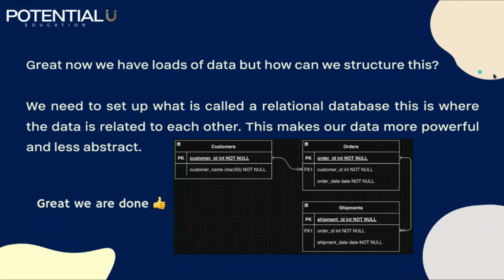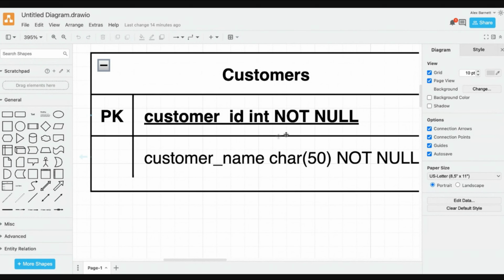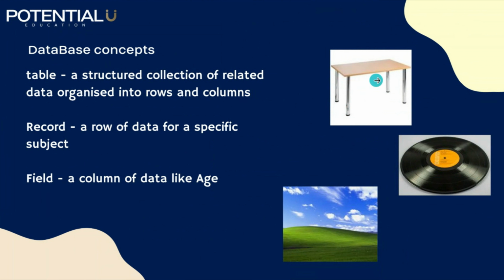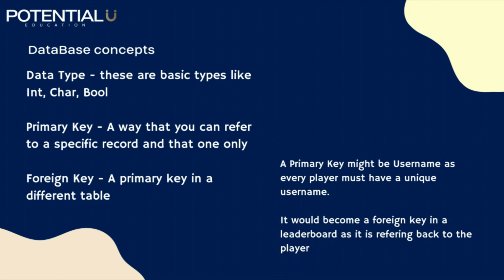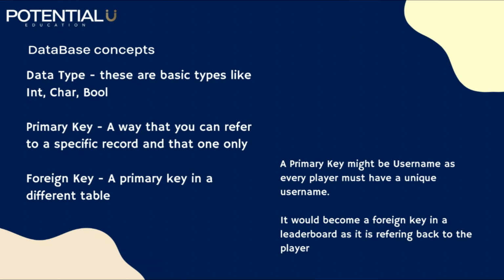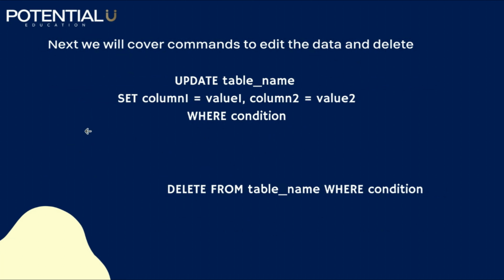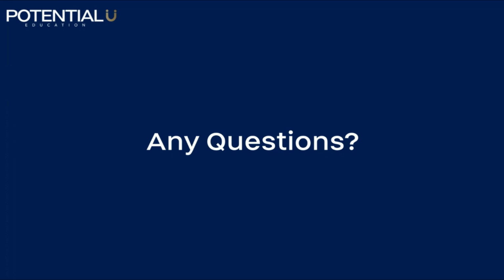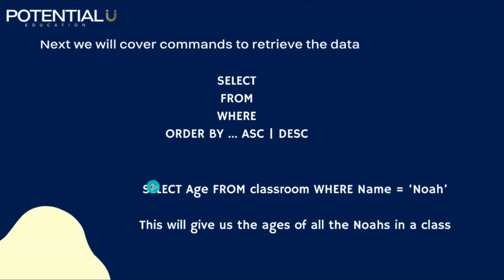GCSE Computer Science: Introduction to Databases | Learn with Alex | PotentialU Education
Get ready to dive into Databases with Alex in this GCSE Computer Science lesson from PotentialU Education! You’ll learn what databases are, how they work, and why they’re so powerful for storing and managing data.

From understanding tables, records, fields, and data types, to exploring relationships and learning the basics of SQL, this video breaks everything down in a clear and engaging way—perfect for your GCSE revision!

🌐 FREE Quiz & Downloadable Worksheet Available
📥 Head to our website to test your knowledge and download a free learning resource to help you revise:
👉 ww.potentialu.education

🔎 In this video, you’ll cover:

What are Databases?

Relational Databases & Data Relationships

Key Concepts: Tables, Records, Fields, Data Types

Primary and Foreign Keys

SQL Basics (INSERT, SELECT, WHERE, UPDATE, DELETE)

Real-world examples and how data is used in systems like IMDB

🎓 At PotentialU Education, we believe in making high-quality learning accessible and practical, so students like you feel confident, capable, and inspired to reach your potential.

📝 Top Tips:

Take brief notes as you watch and full notes after the video

Use the free quiz to test yourself

Utilise the free downloadable resource to solidify learning